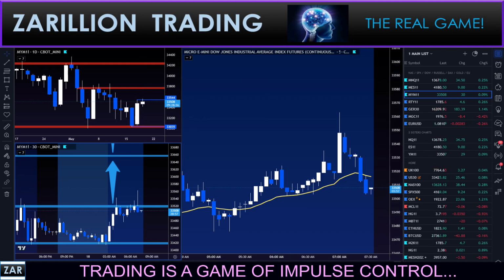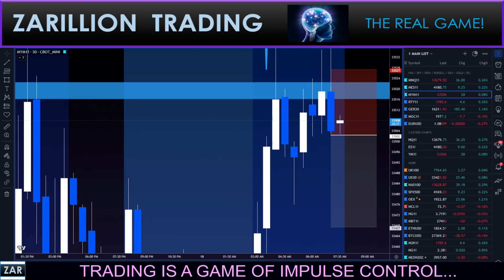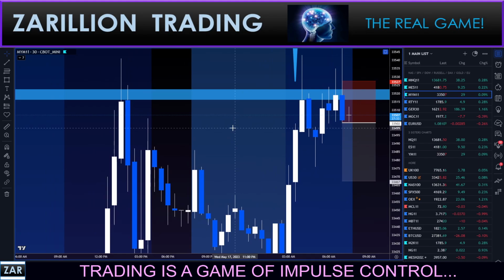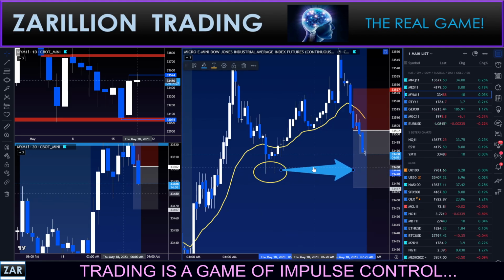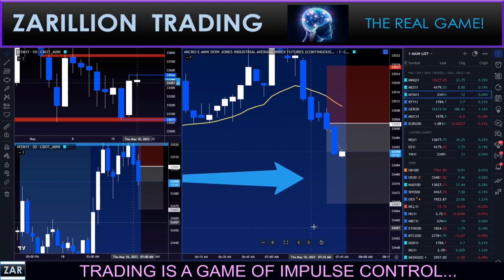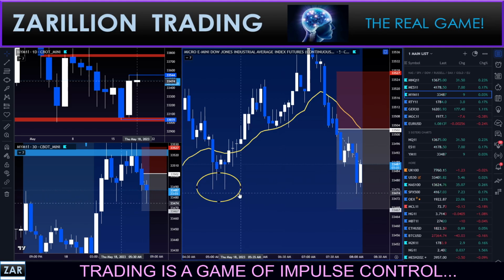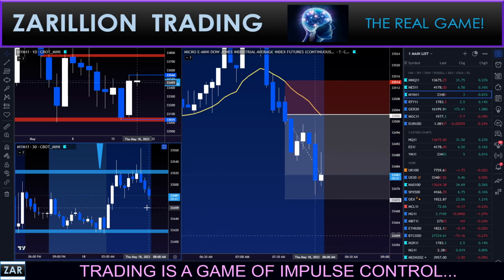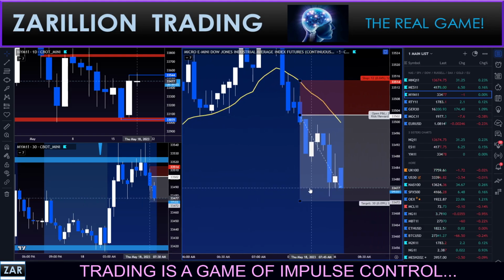+30.00 POINTS! DOW SHORT! ZONE REVERSAL!